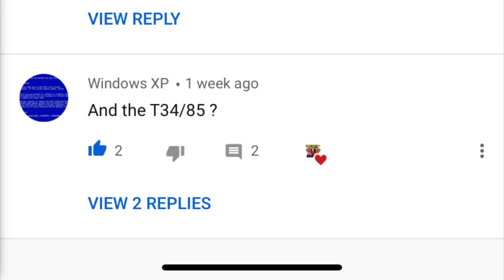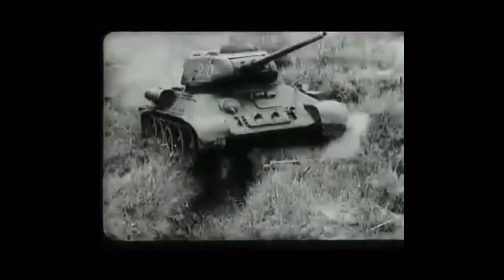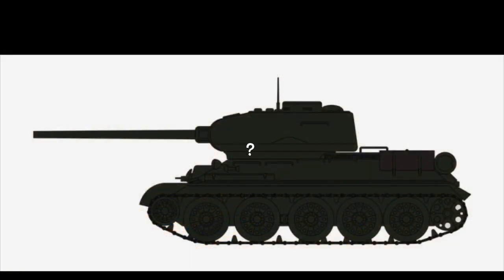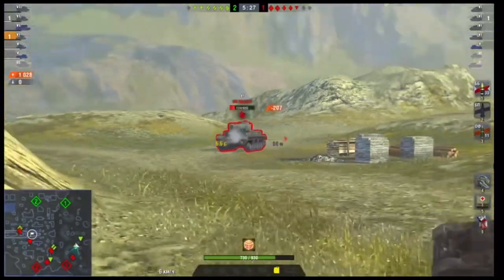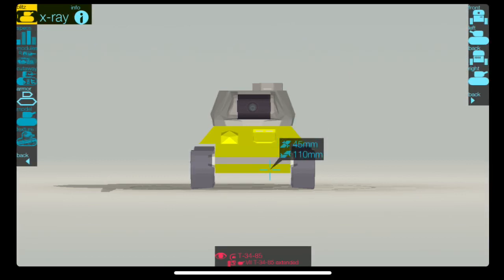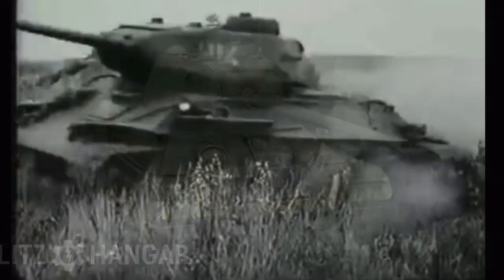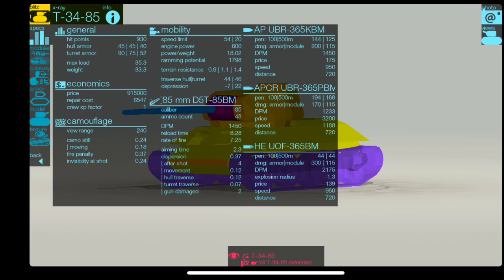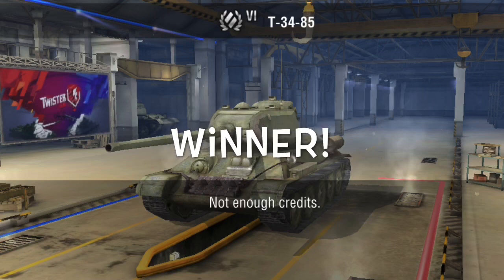Real T-34-85 vs WOTB T-34-85’s, Which one is most accurate is WOTB?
Got another subscriber request to take a look at the T-34-85 and to see just how accurate the one is in real life vs the WOTB ones. Out of the 3 that exist in the game (T-34-85 original, T-34-85 Victory, Rudy) which one is the closest?